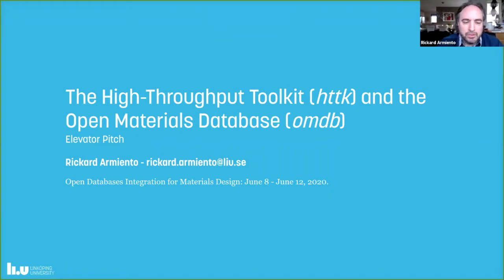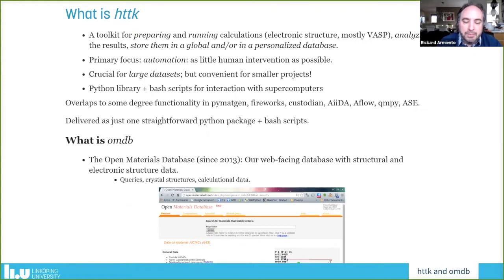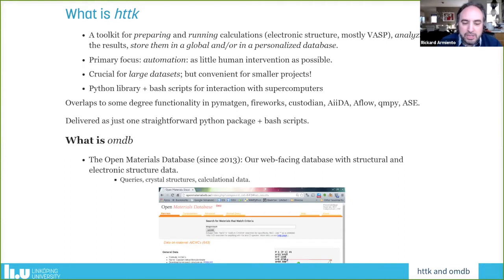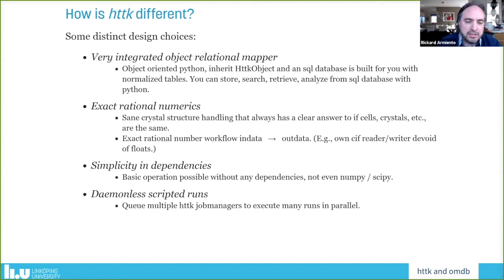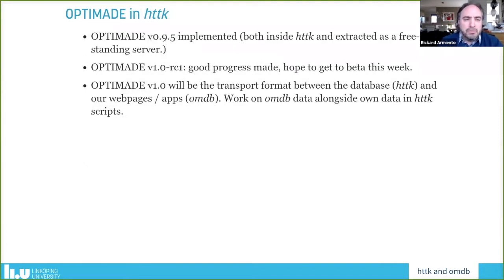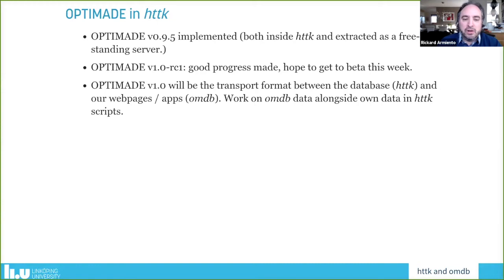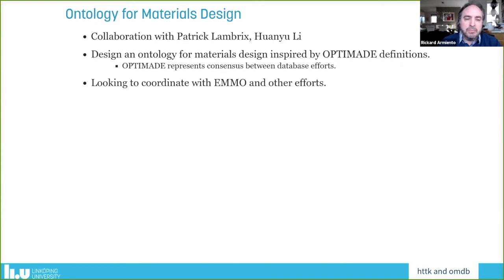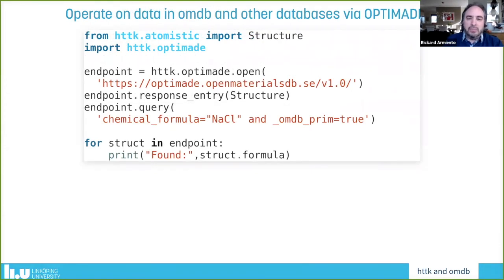Talk by Rickard ARMIENTO